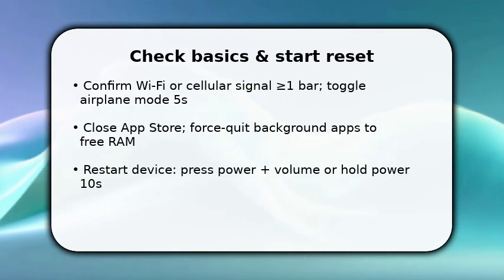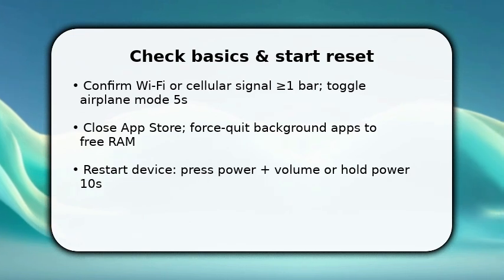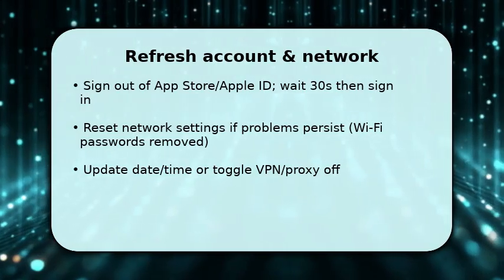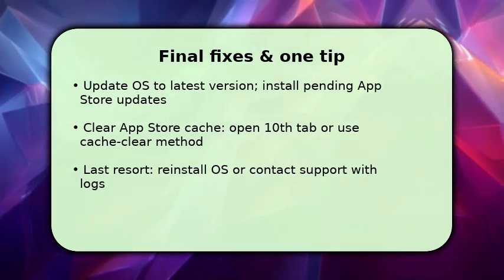How to Fix App Store Loading (easy Method)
Discover a simple solution to the frustrating issue of an app store not loading. This quick guide walks you through troubleshooting steps, including clearing cache and updating your device software, ensuring smooth access to all your favorite apps.

fix app store,